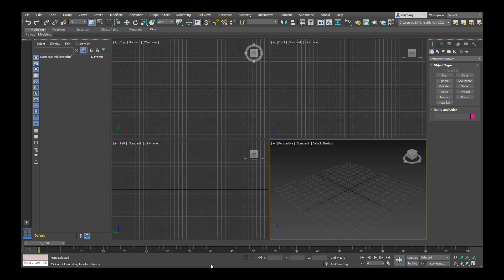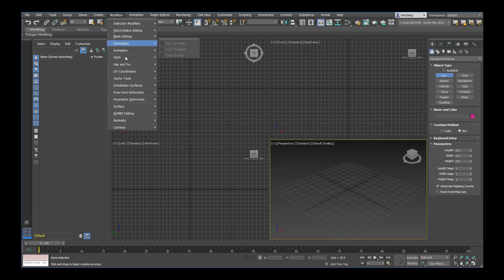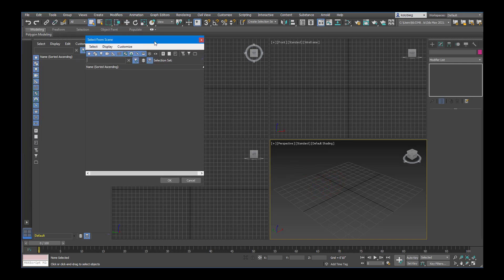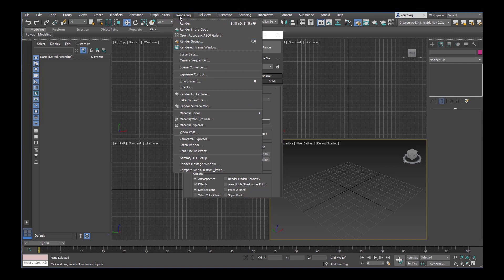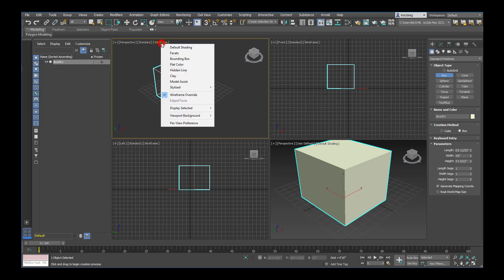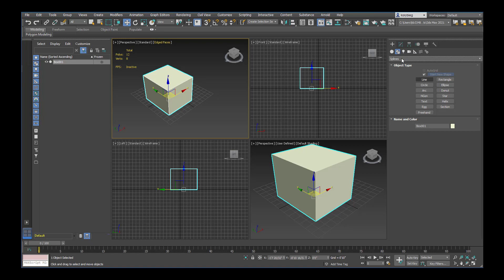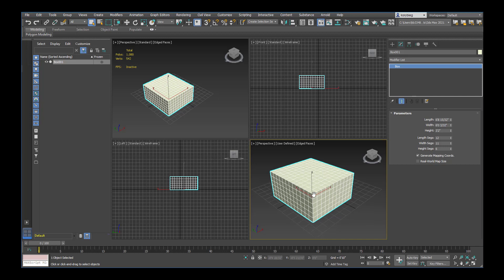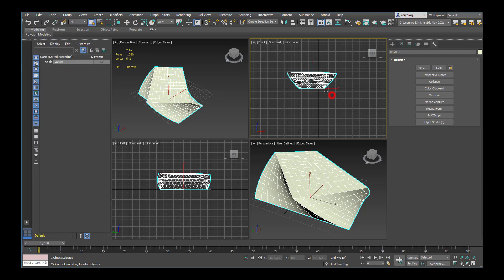3ds Max: User Interface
In this tutorial, I cover the basic user interface for 3ds Max.